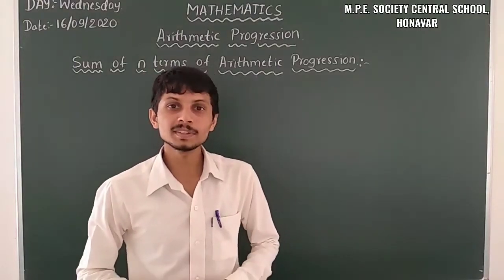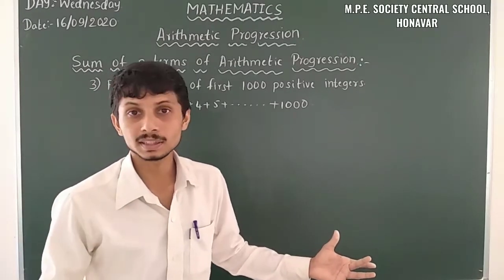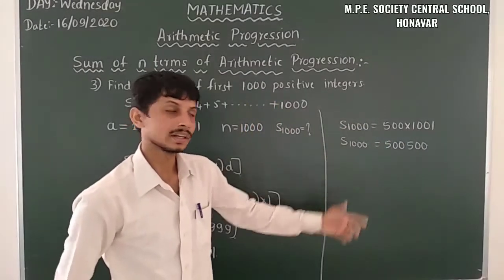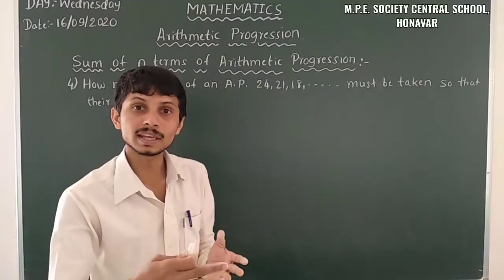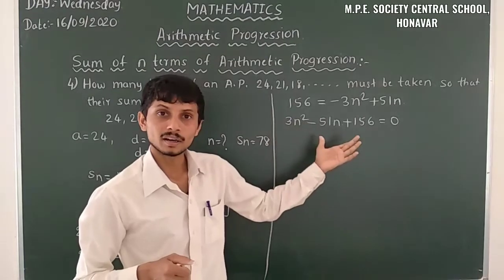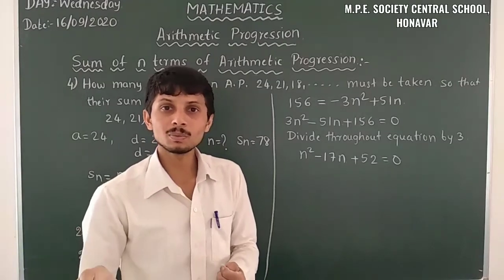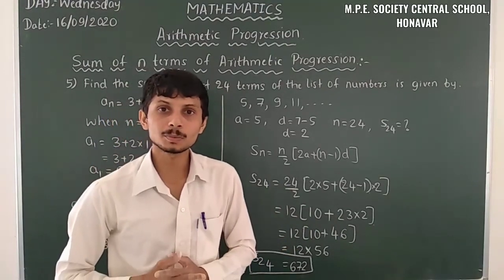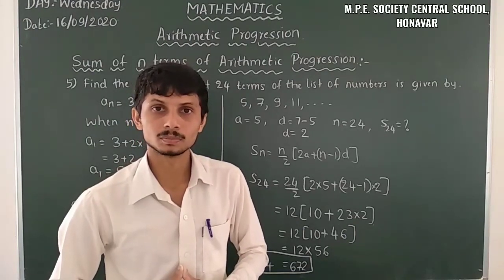SUM OF n TERMS OF ARITHMETIC PROGRESSION|| PART- 2|| CBSE-10|| BY NITESH SHET